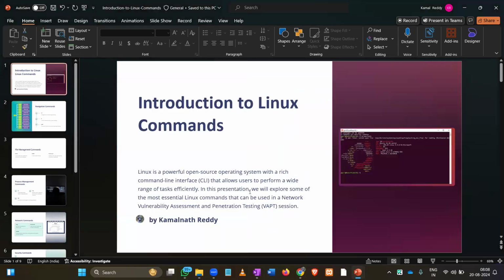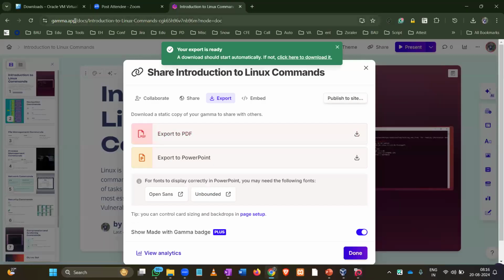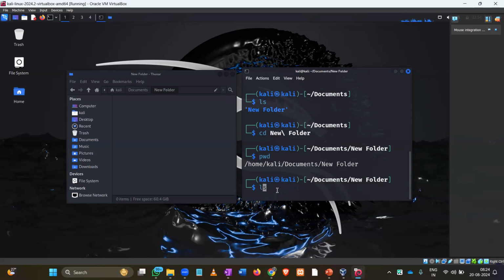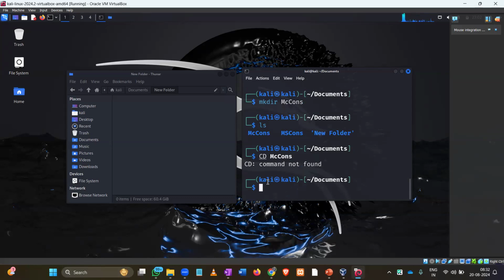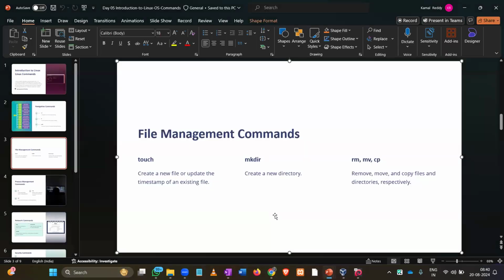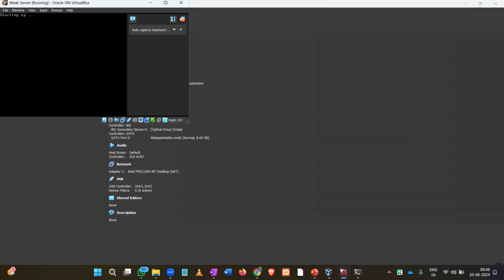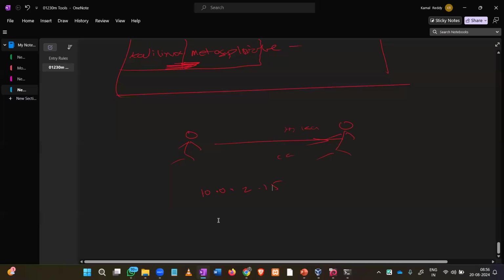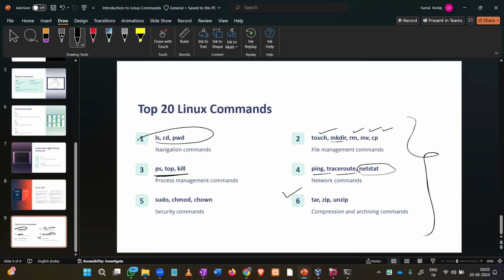Day 6 Linux Commands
Cyber Security- Introduction to Linux and its Commands